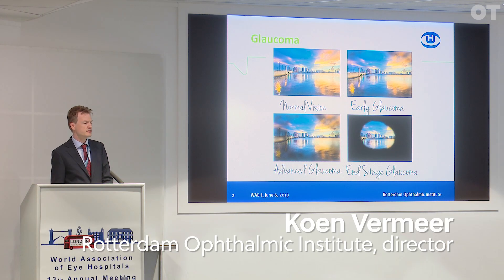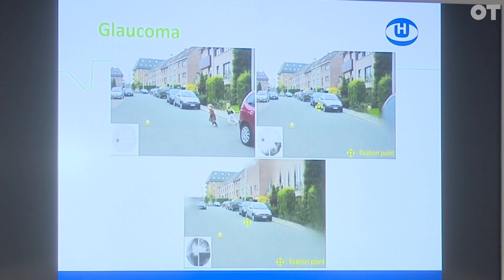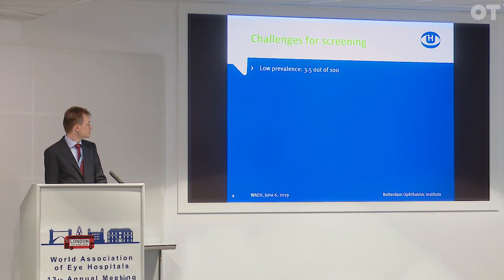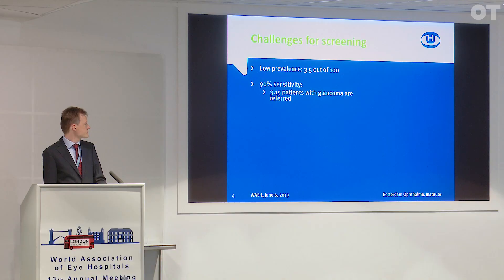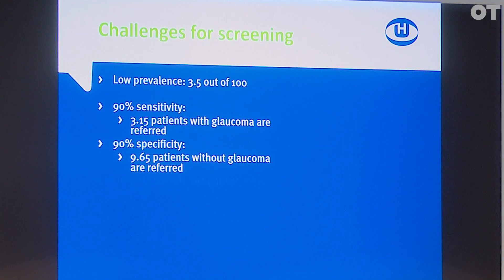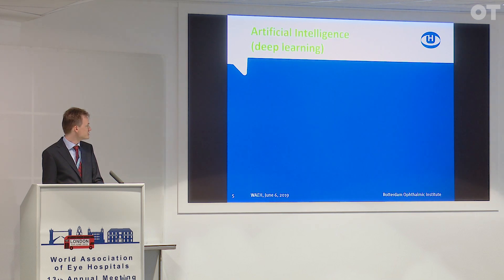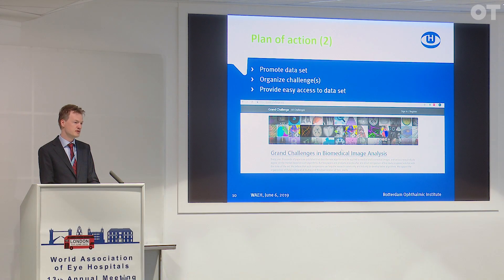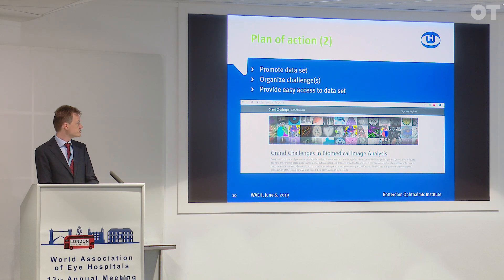Building an AI to screen for glaucoma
The World Association of Eye Hospitals conference was hosted by Moorfields Eye Hospital in London on 7 June, with delegates from around the world delivering presentations on the theme of artificial intelligence (AI)